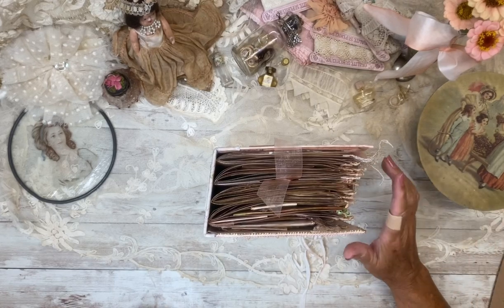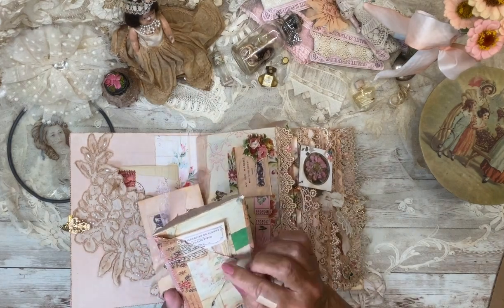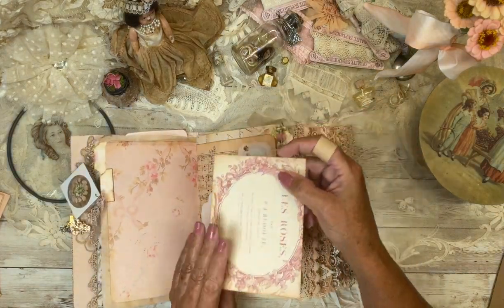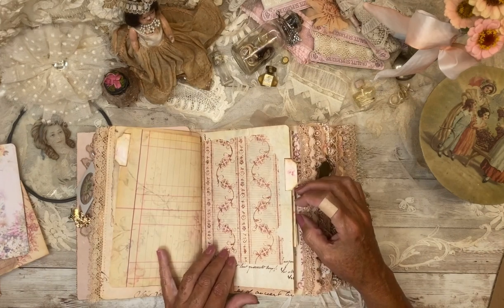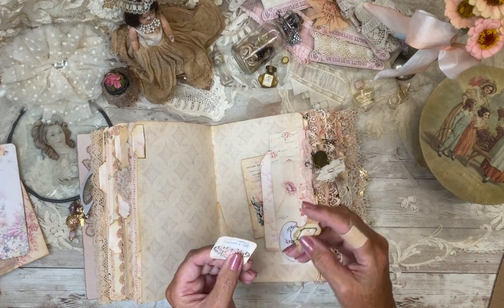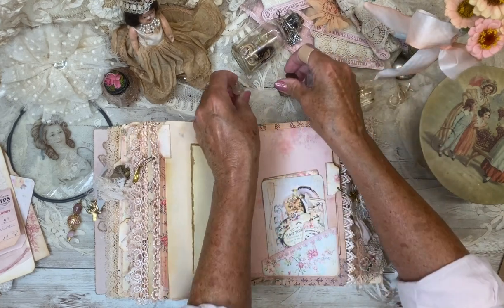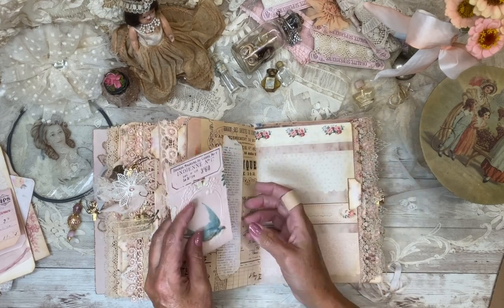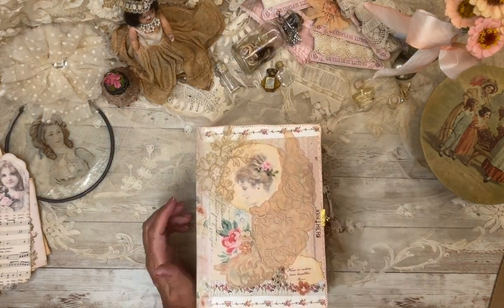Priscilla Junk Journal.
Priscilla is a 4 signature, somewhat shabby feminine pink/blush junk journal made with avocado dyed paper, laces and pink digital kits from various designers including LisaAndOlive, Sam Poole Designs, Chapter One Papers, RubyandPearlxo, Odulcina, MyPorchPrints, DustToRoses, FabiArtStudio, Raindroplila, PaperDaisyJournals, PaperFarms, ShabbyArtBoutique, JustDigitalPapers, iralamijashop, yanavalliedigitals, ShabbyCottageStudia, AmityBloom. to name a few. Digital designers are the best!

~~~SOLD~~~

Please ignore my mistakes such as~
 "bead eyes" (holes)
"Wedding fabric" (Bridal Satin)
"Marlene" (Uniquely Ella)